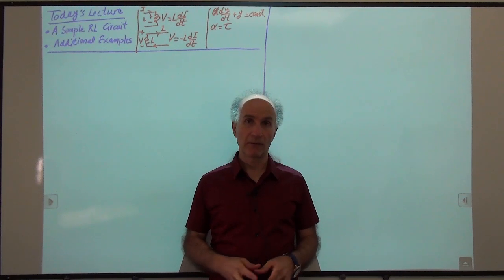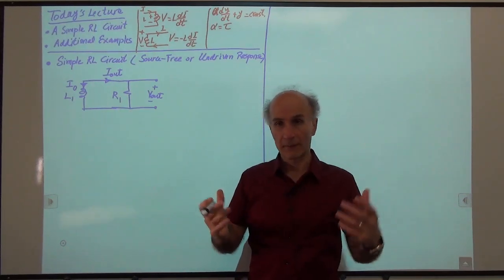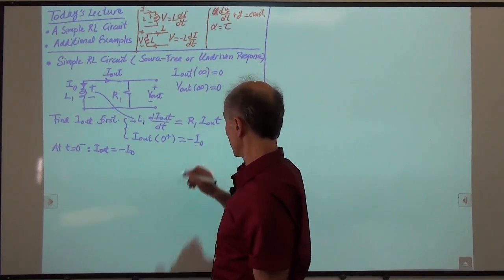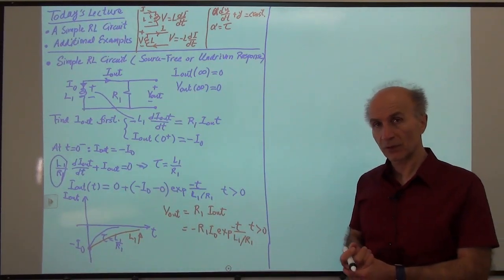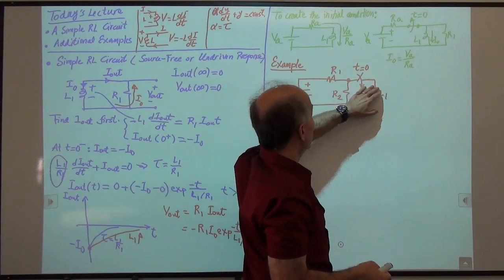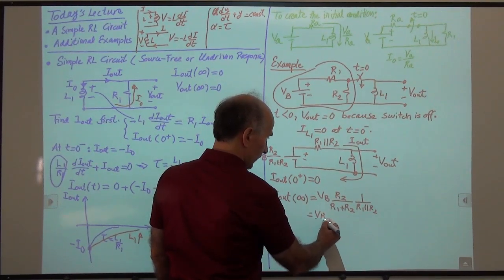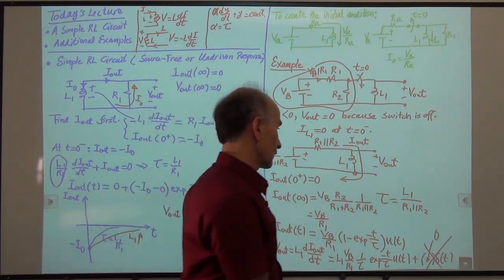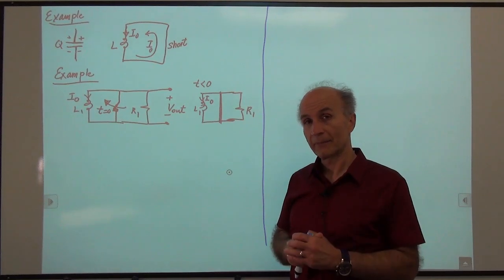Razavi Basic Circuits Lec 25: RL Circuits